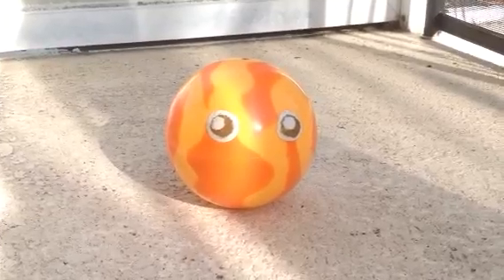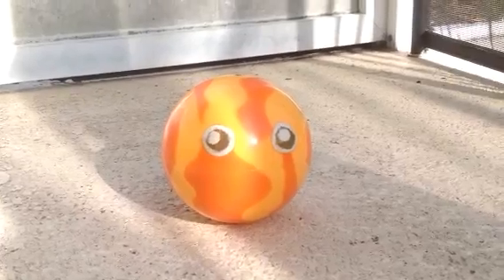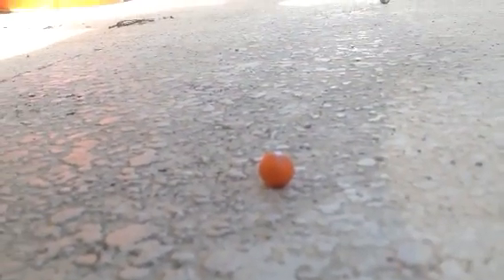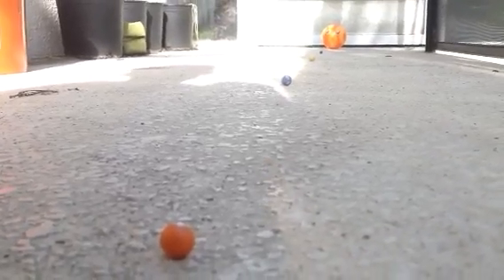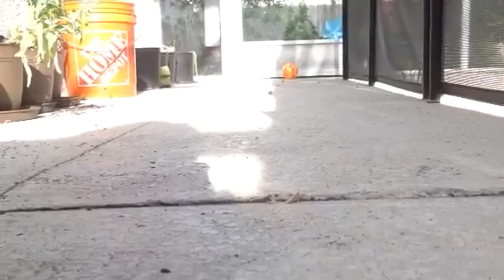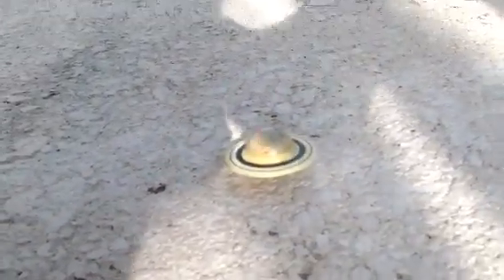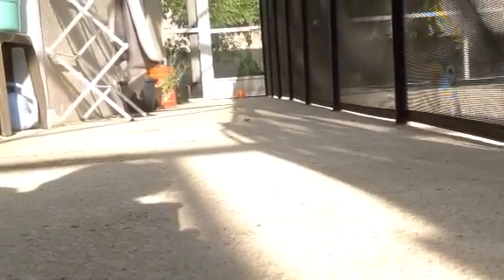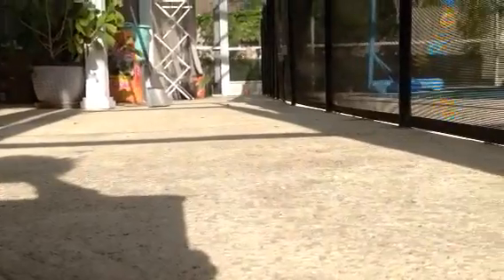Planets average distance from the Sun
περιγράφει: You will see the true distance between planets and the Sun.